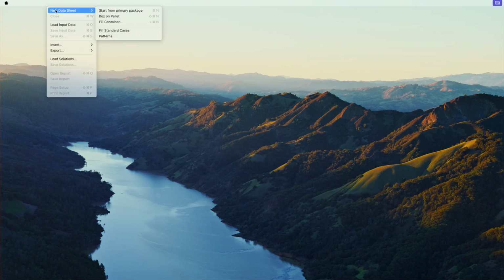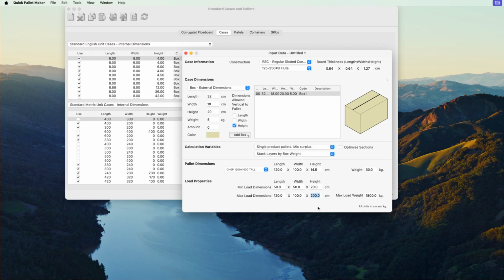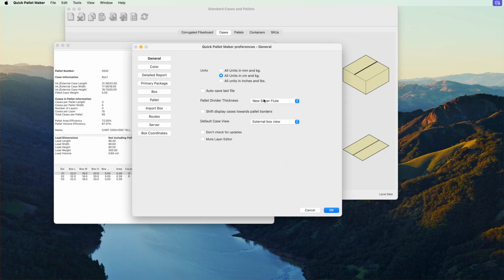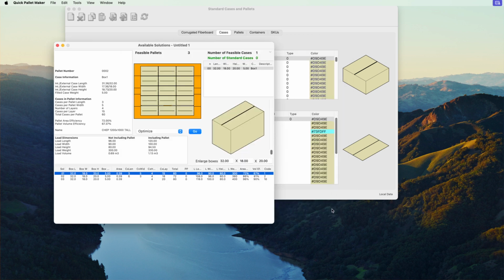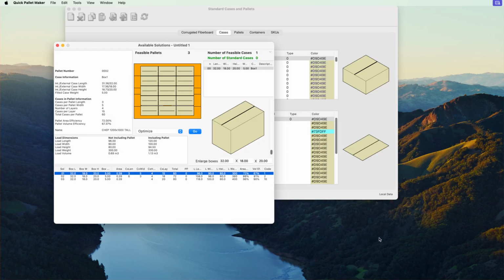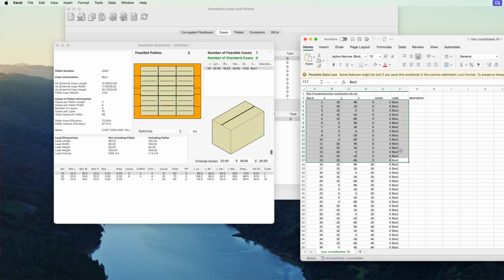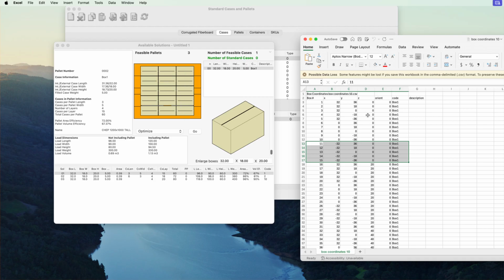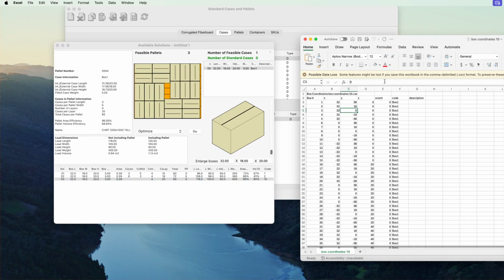Quick Pallet Maker Example 22 - Exporting Box Coordinates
There are occasions in which you would like to export the box placement data from Quick Pallet Maker to an automatic/robotic palletizer or other machine/software. For this, QPM produces a list of the box X,Y,Z coordinates and the box orientation in a comma-delimited text file.